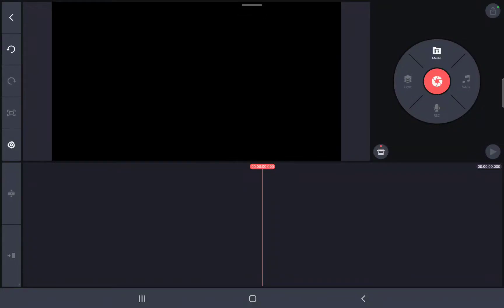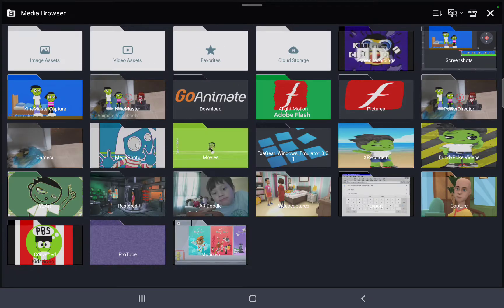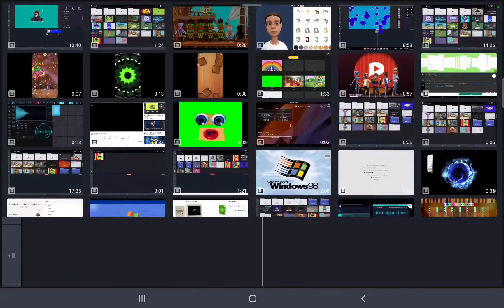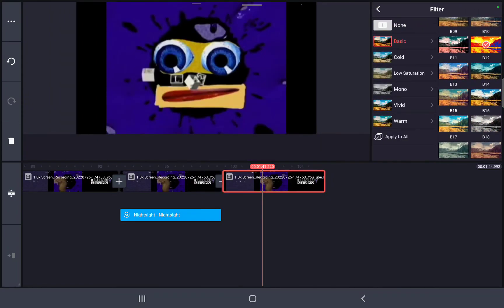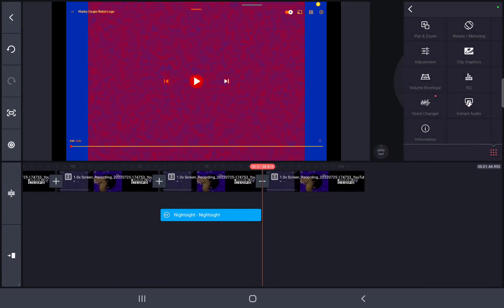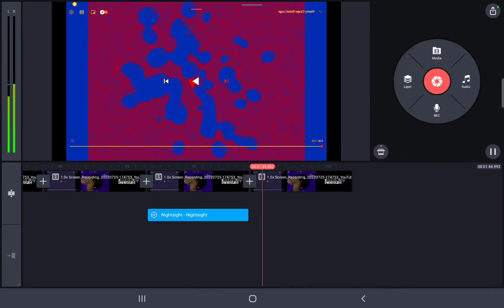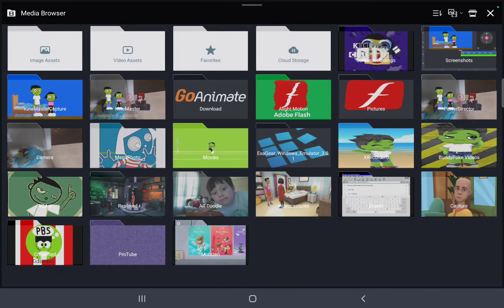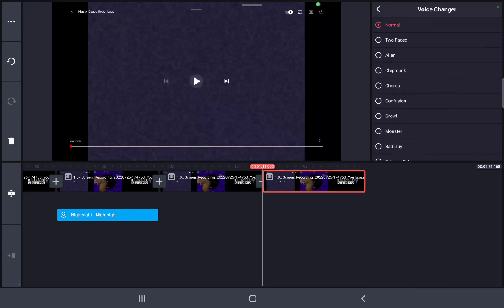How to Make Klasky Csupo Effects Part 1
This video, titled "How to Make Klasky Csupo Effects Part 1," is a tutorial by Josh the Animator on how to create various visual and audio effects similar to those seen in Klasky Csupo animations.

The tutorial covers how to make several effects, including:
G major 4 effect (0:34)
Confusion effect (1:30)
Crying effect (6:07)
Unhappy effect (6:56)
Not respond effect (8:48)
Alien effect (13:52)
Robot effect (14:33)

The video also demonstrates using features like "Wave Wrap 2.0" (5:39) and adding monster audio (5:56). The creator primarily uses a screen recording to show the process, likely within a video editing software like CapCut (12:28).